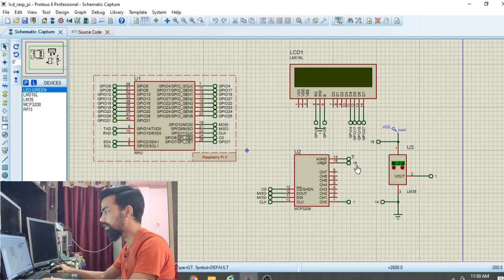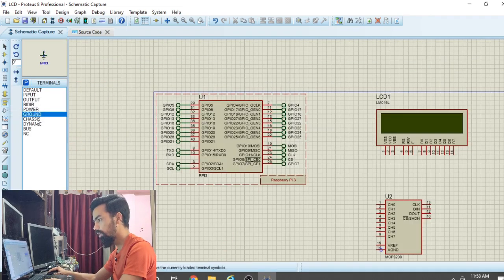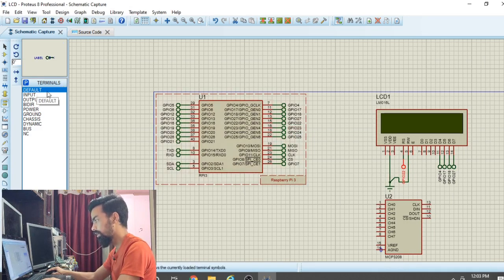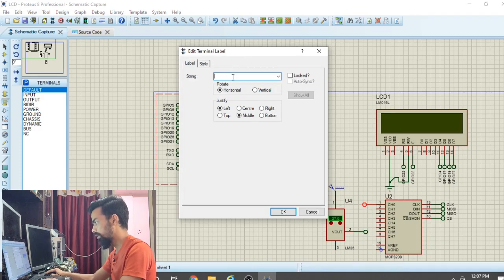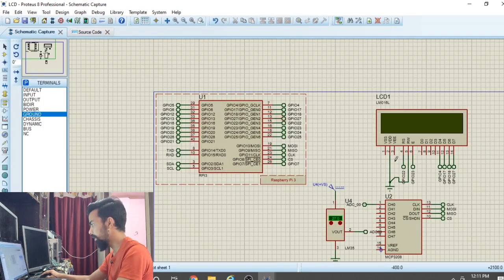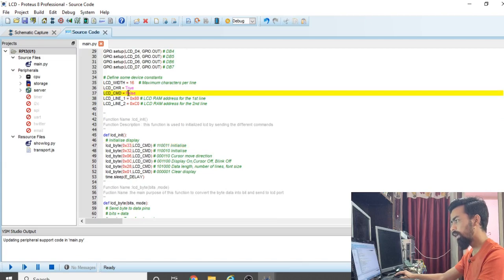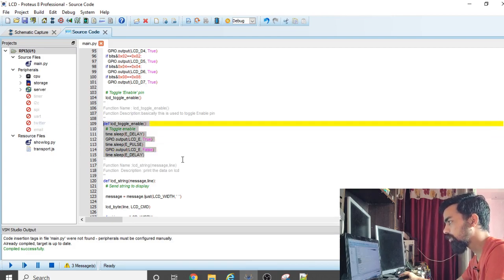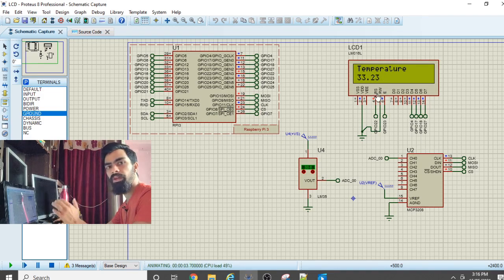Simulation of LCD and Temperature sensor with raspberry pi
Regards,
Rahul Jadhav